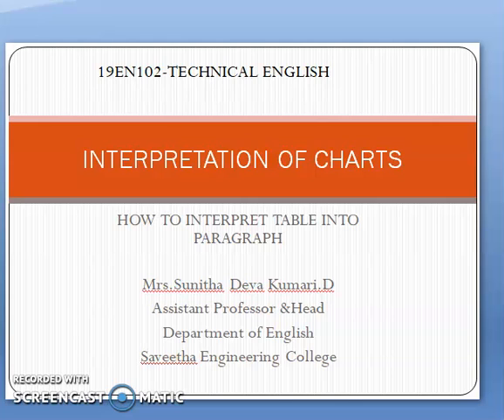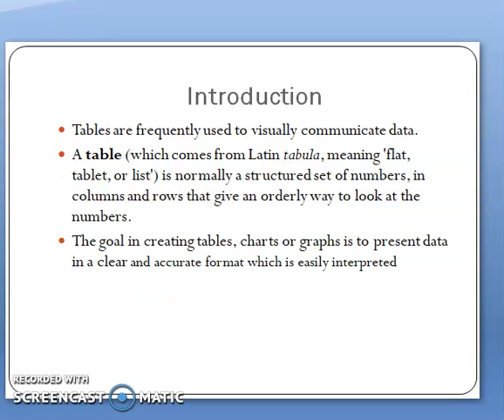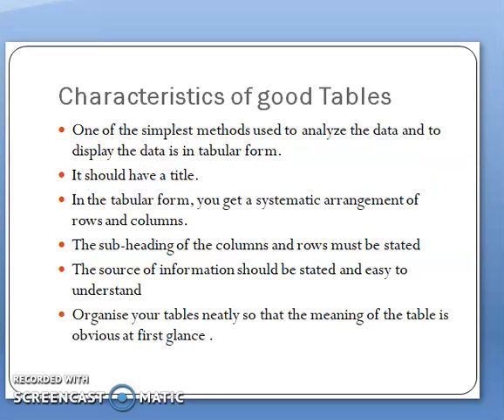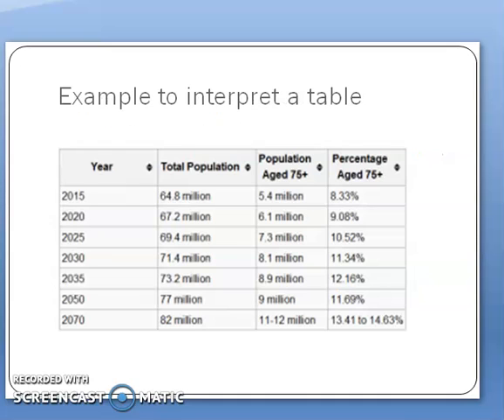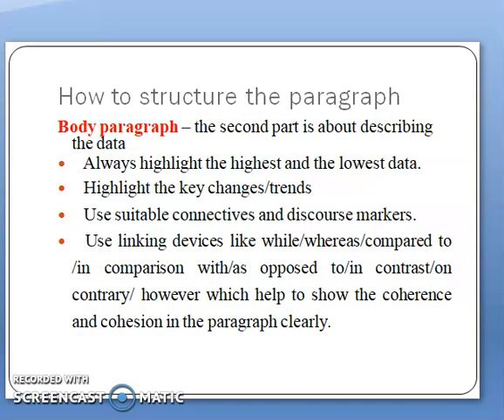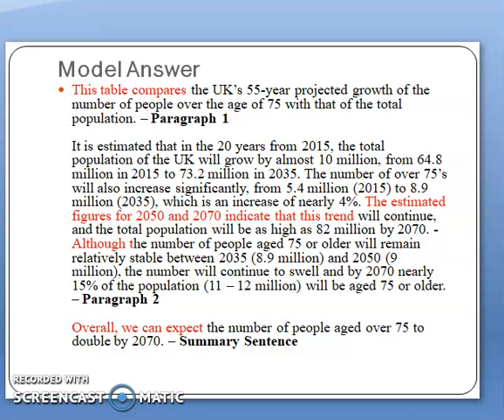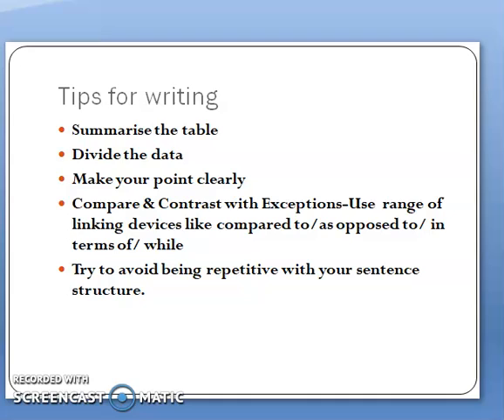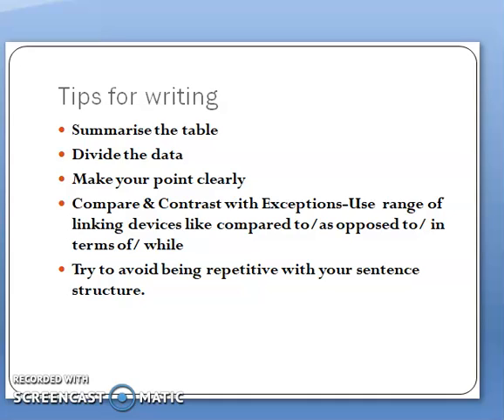interpretation of tables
Tables are frequently used to visually communicate data.
A table (which comes from Latin word tabula, meaning 'flat, tablet, or list') is normally a structured set of numbers, in columns and rows that give an orderly way to look at the numbers. The goal in creating tables, charts or graphs is to present data in a clear and accurate format which is easily interpreted .